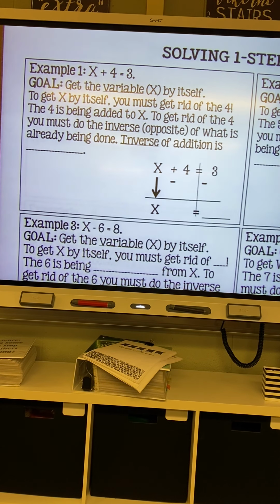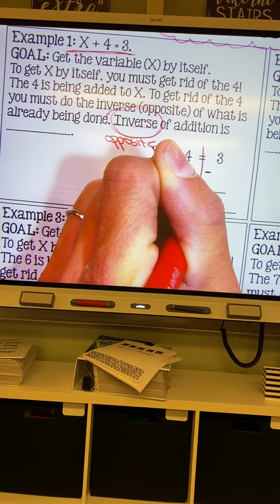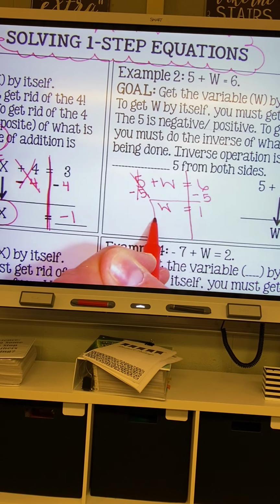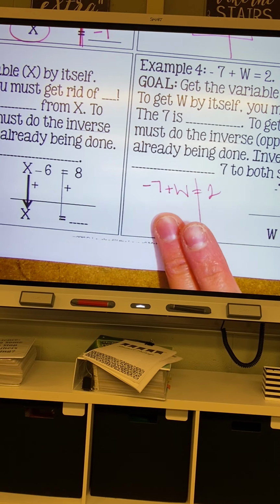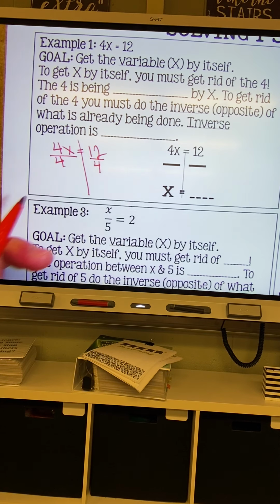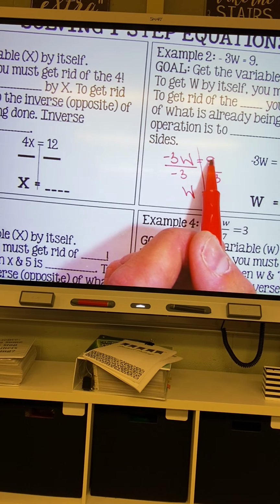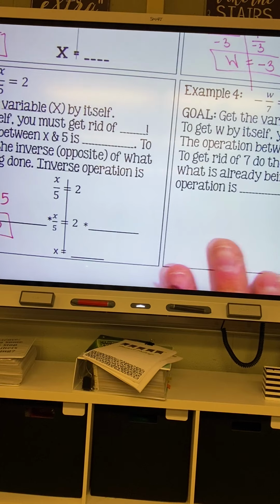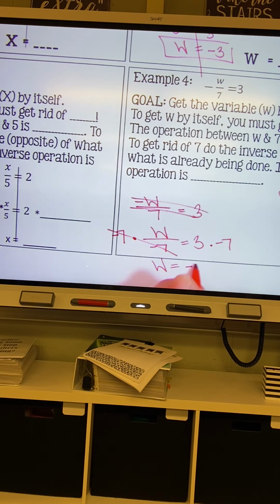Solving One Step Equations